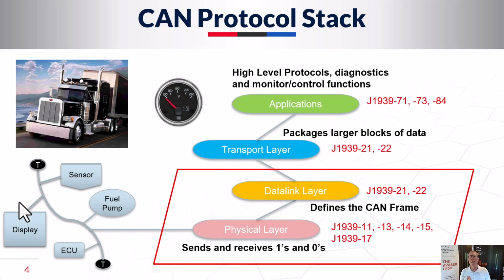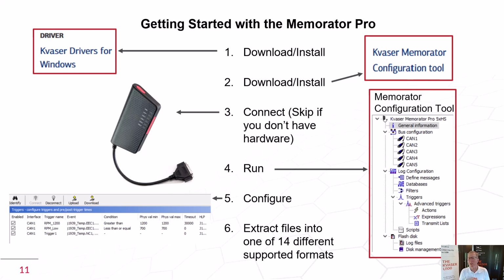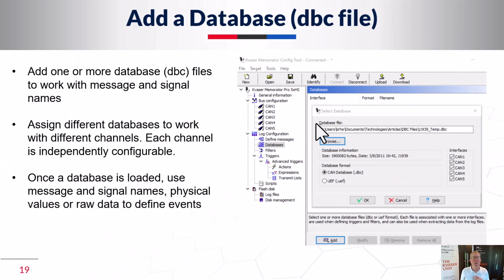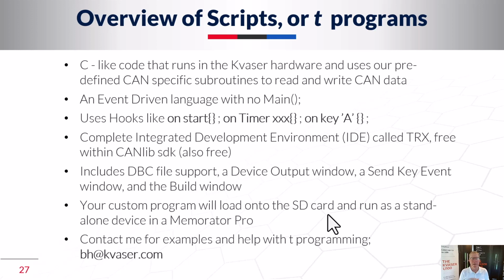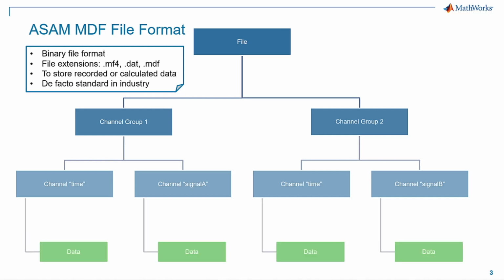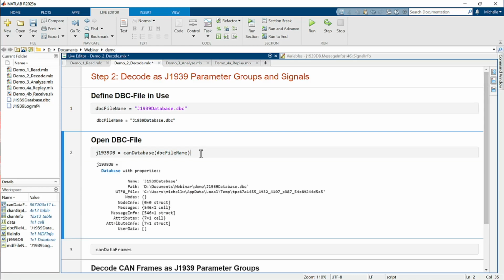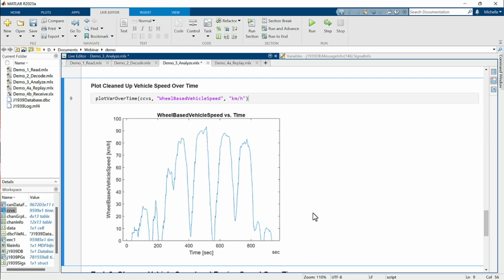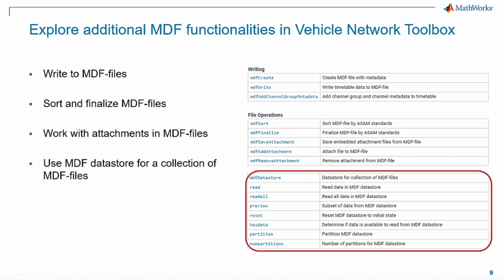MathWorks and Kvaser Present: Using J1939 logged field data for Data Analysis and Model-Based Design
This hour-long class will guide participants through the basics of J1939, showing how to log data using a Kvaser Memorator data logger. We’ll then show how to export that data as an MDF file and import it into MATLAB. We’ll demonstrate how to decode the data in MATLAB for further analysis and how to replay the logged data into a Simulink model as part of a model-based design workflow.